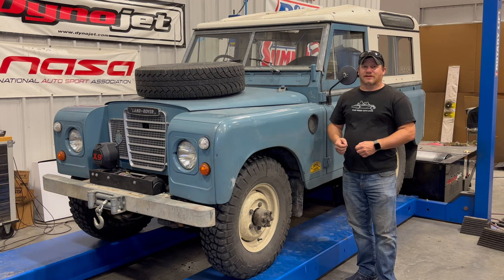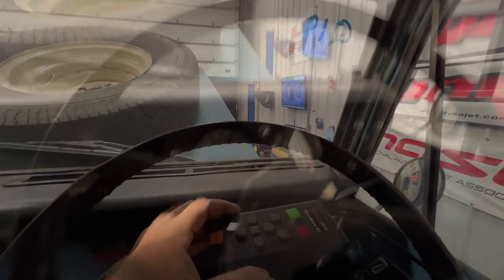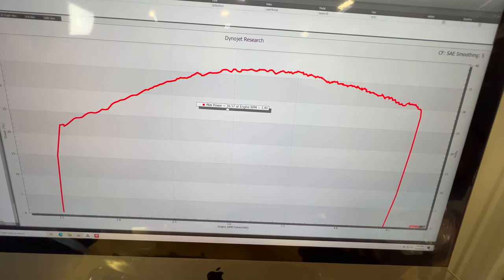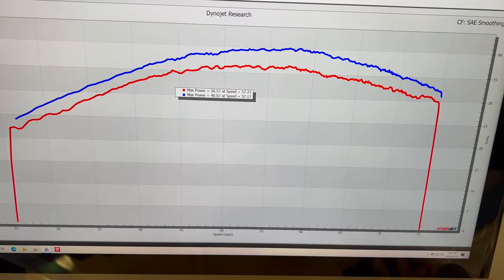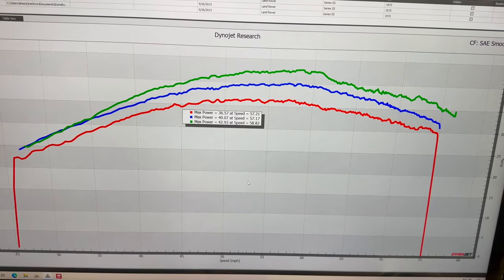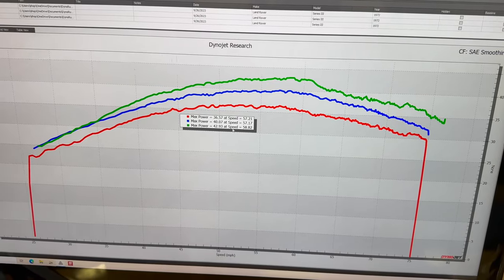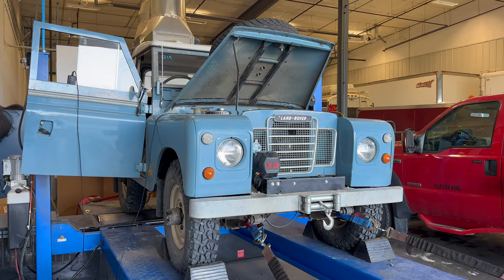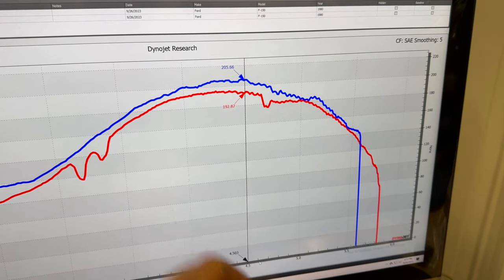How Much Power Does the Fan Really Use?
Today I run my Land Rover Series III on the dyno to find out how much power the mechanical fan uses.

00:00 Intro
01:02 Onto the Dyno
01:16 First Run With Fan
03:55 Second Run With Fan
06:02 Removing the Fan
06:31 Third Run Without Fan
07:28 The Results
08:25 Ford F150 Fan Results
10:02 More Runs for More Data